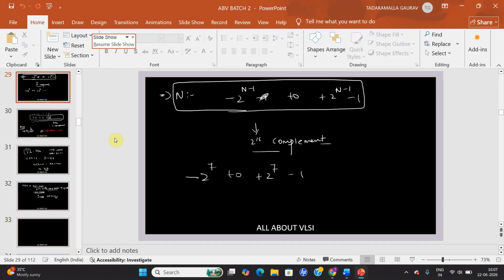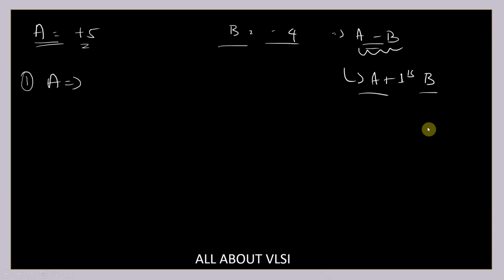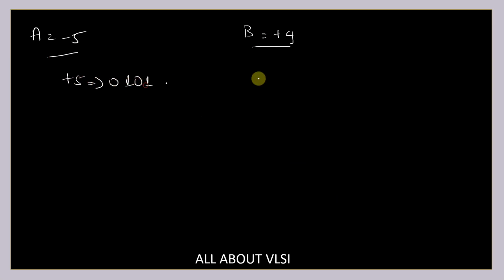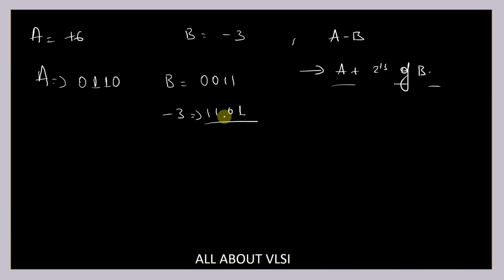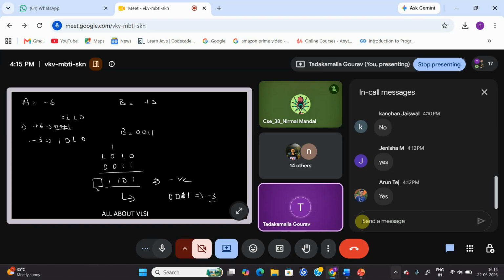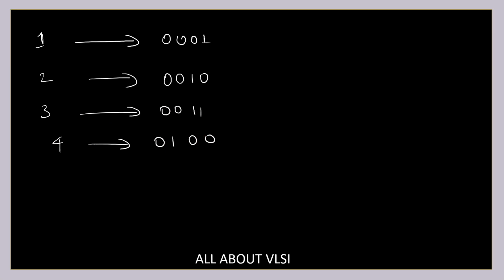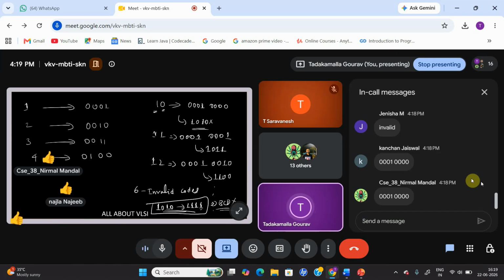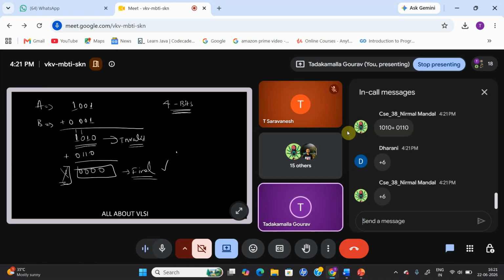1's Complement & 2's Complement Addition | BCD Number System & BCD Addition | DV Course Day 5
Welcome to **Day 5** of our **FREE Design Verification (DV) Course**!

In today's session, we continue building a strong foundation in Digital Design by learning how arithmetic operations are performed using signed binary numbers and introducing the **Binary Coded Decimal (BCD)** number system.

📚 **Topics Covered:**
✅ 1's Complement Addition
✅ End-Around Carry Method
✅ 2's Complement Addition
✅ Signed Binary Addition with Examples
✅ Introduction to Binary Coded Decimal (BCD)
✅ BCD Number Representation
✅ BCD Addition Basics

These concepts are fundamental for anyone preparing for **VLSI, Digital Design, Verilog, SystemVerilog, FPGA, ASIC, and Design Verification**.

Whether you're a beginner or preparing for technical interviews, this session will help you understand the logic behind binary arithmetic and decimal number representation.

### **Hashtags**